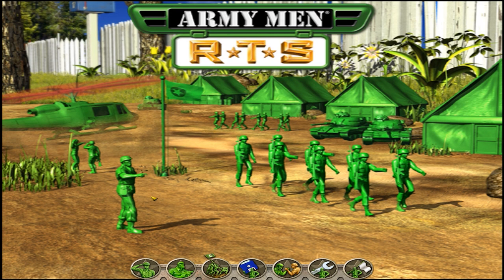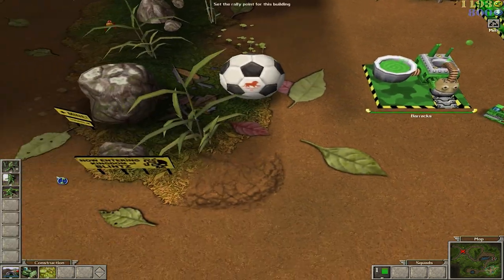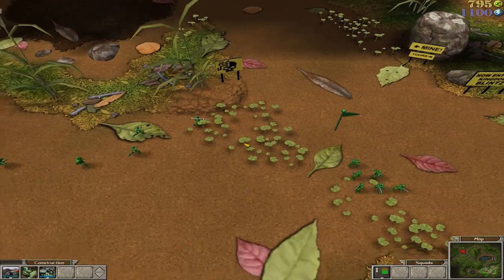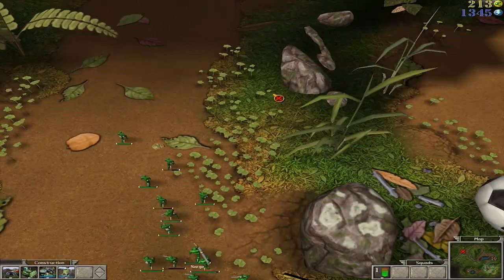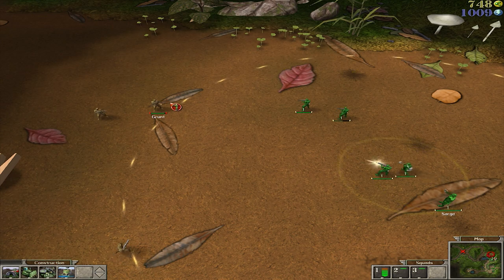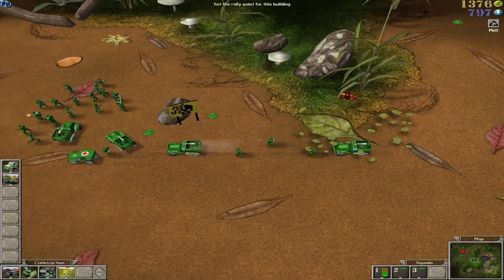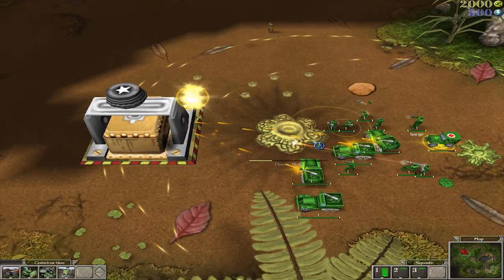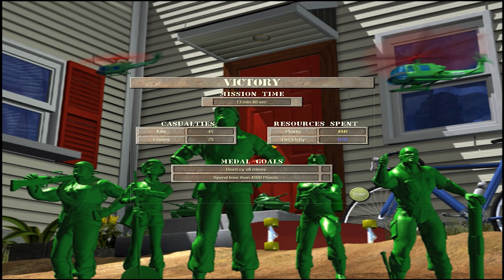Army Men RTS - Behind the Tan Curtain - Let`s Play Gameplay Part 2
Welcome to Army Men RTS! This RTS is created by Pandemic and 3D0 Studios. Essentially the game is a base building RTS with the theme of Army Men toys that you played with as a kid. If you have ever seen the plot of Apocalypse now then you would know how the story goes in this game.